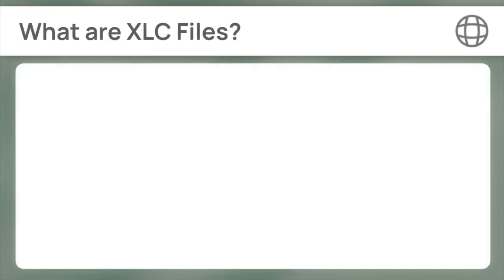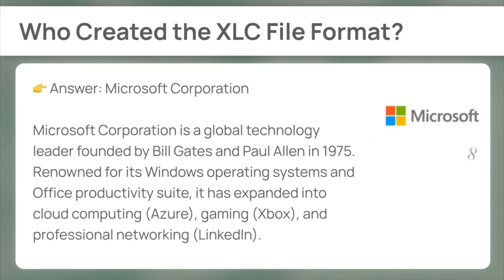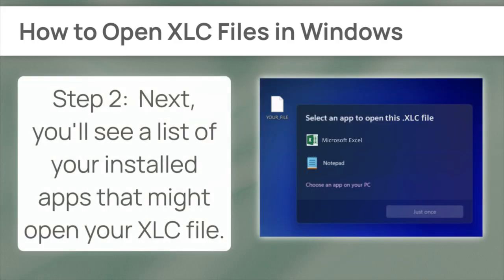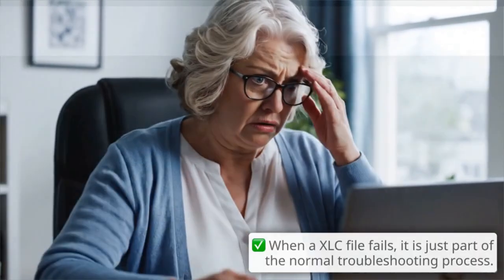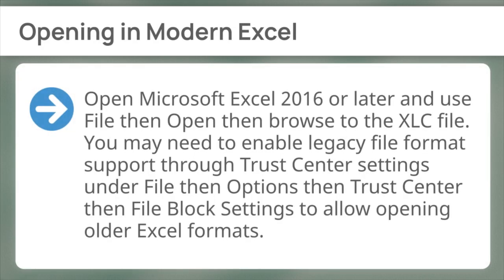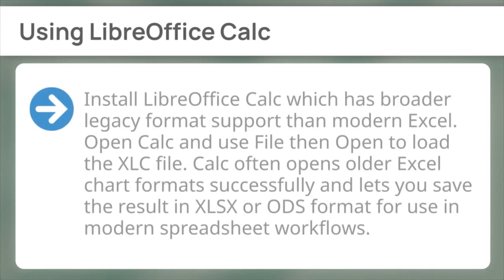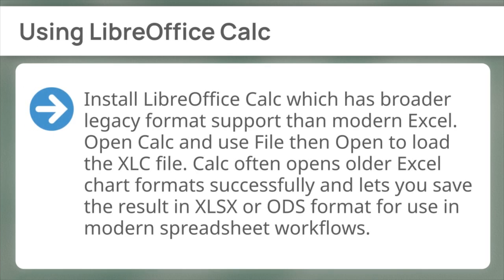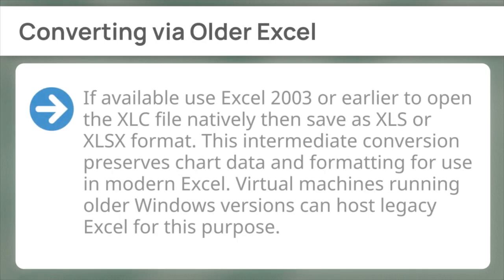How to Open XLC Files (Microsoft Excel Chart)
Struggling with Microsoft Excel Chart that refuse to open? In this fast walkthrough, I’ll teach you how to open, view, and repair XLC files on Windows, even when the format isn’t recognized.

An XLC file is a chart or graph created by Microsoft Excel, typically in older versions. Users encounter this when they save a chart as a standalone file, separate from the main spreadsheet data. The primary user intent is to open this chart, often to embed it in a presentation or document, or to view its visual data.

The XLC format is a proprietary binary structure designed by Microsoft to encapsulate chart objects, including data series, axes, labels, and formatting. This design allowed for modularity, enabling users to manage and share visual data representations independently from the larger, more complex XLS workbooks from which they were derived.

▶ What You’ll Learn:

- Address Windows conflicts stopping XLC files
- Find out what type of data the XLC file holds
- Correct Windows XLC file association problems
- Using LibreOffice Calc
- Explore the origins of the XLC file format
- Converting via Older Excel
- Opening in Modern Excel
- Identify compatible software for opening the XLC file

🛠️ Troubleshooting Steps:

1️⃣ Opening in Modern Excel

Open Microsoft Excel 2016 or later and use File then Open then browse to the XLC file. You may need to enable legacy file format support through Trust Center settings under File then Options then Trust Center then File Block Settings to allow opening older Excel formats.

2️⃣ Using LibreOffice Calc

Install LibreOffice Calc which has broader legacy format support than modern Excel. Open Calc and use File then Open to load the XLC file. Calc often opens older Excel chart formats successfully and lets you save the result in XLSX or ODS format for use in modern spreadsheet workflows.

3️⃣ Converting via Older Excel

If available use Excel 2003 or earlier to open the XLC file natively then save as XLS or XLSX format. This intermediate conversion preserves chart data and formatting for use in modern Excel. Virtual machines running older Windows versions can host legacy Excel for this purpose.

Timestamps:

00:00 - Open XLC File (Quick Start)
00:28 - Inside the XLC Format
00:49 - XLC File Format Anatomy
01:11 - What Software Opens XLC Files?
01:27 - How to Load XLC
01:53 - XLC Error Guide
03:00 - Generic File Viewers